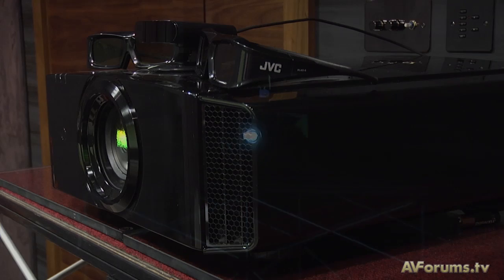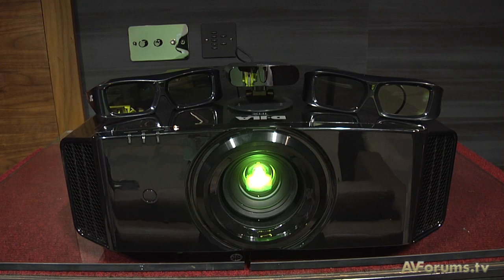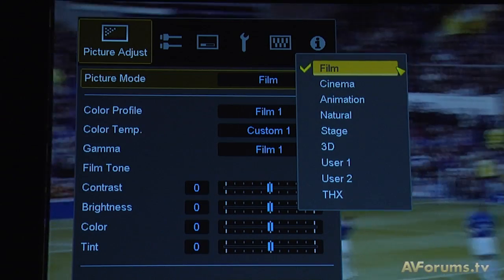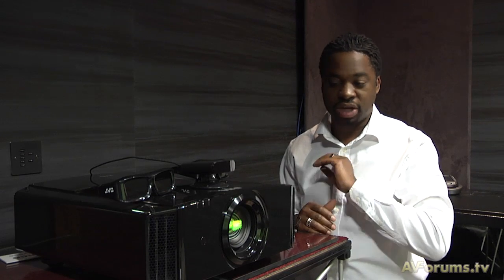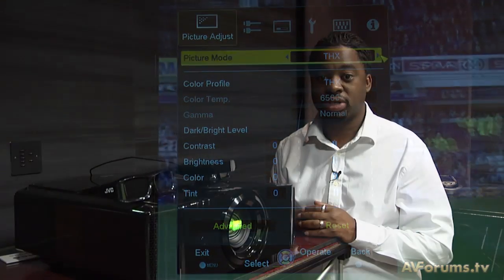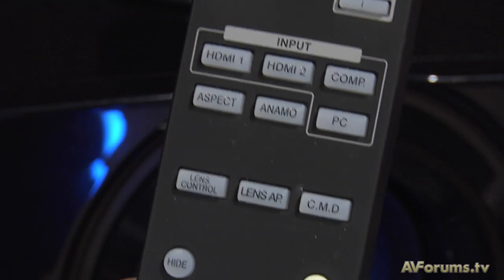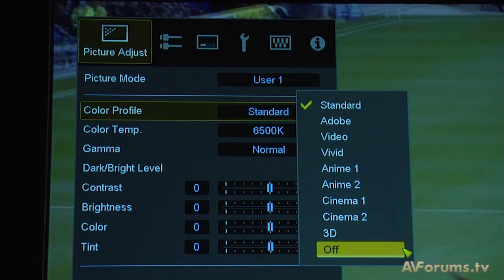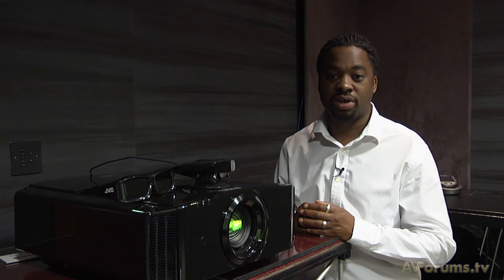JVC DLA-X3 X7 and X9 3D Projectors Launched in the UK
Steve Carter, Product Manager, JVC UK takes us through the new 3D D-ILA projectors. The DLA-X3 and DLA-X7 will be launched in November with the DLA-X9 launching in December 2010. All models are 3D ready and offer 1300 lumens brightness.